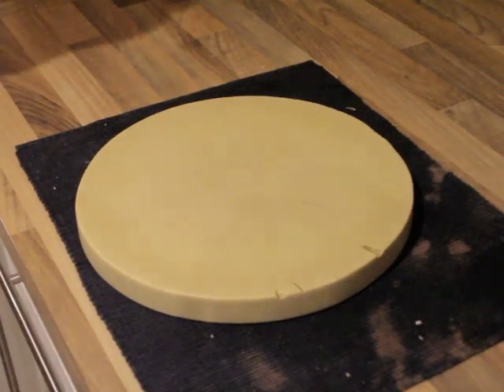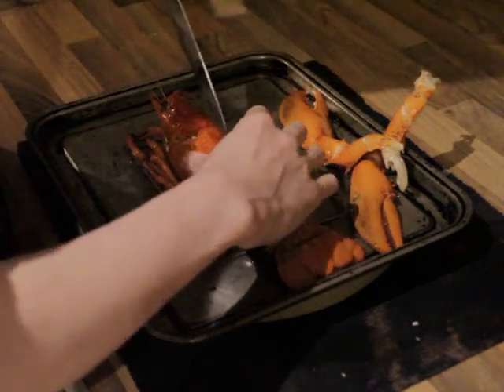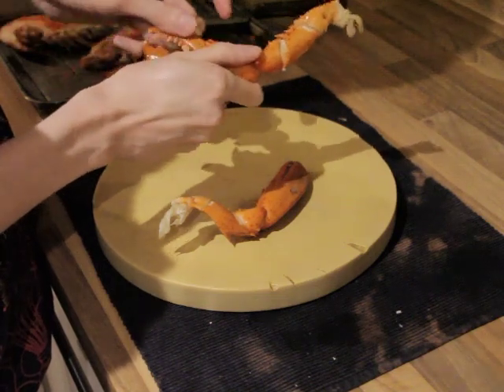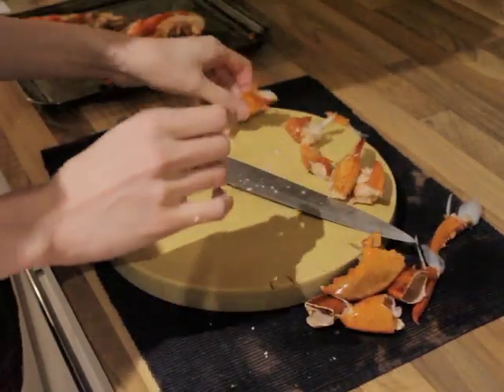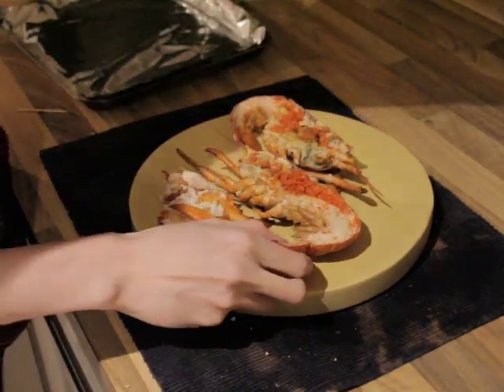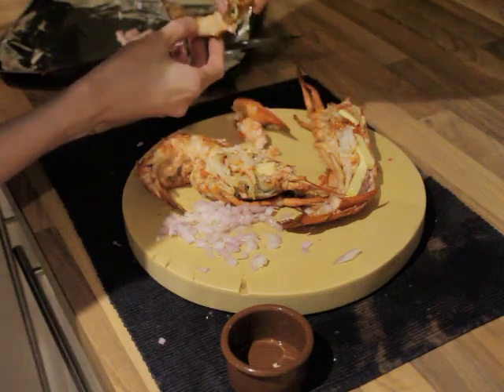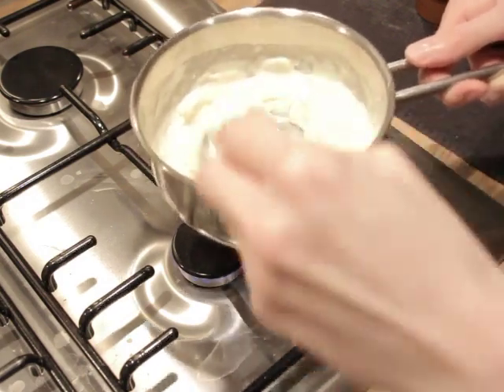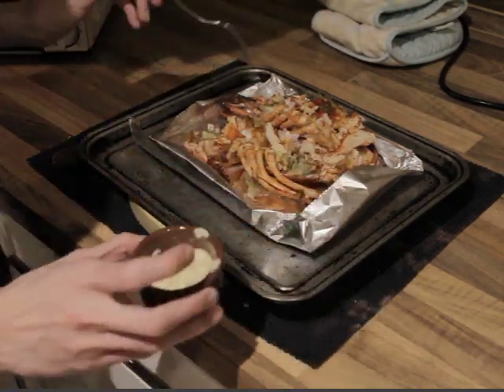[VLOG?] Complete maniac tries to dress a lobster for the first time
May or may not be of any educational value.